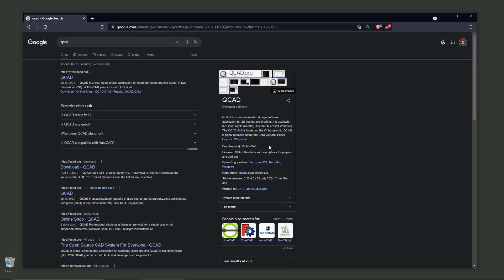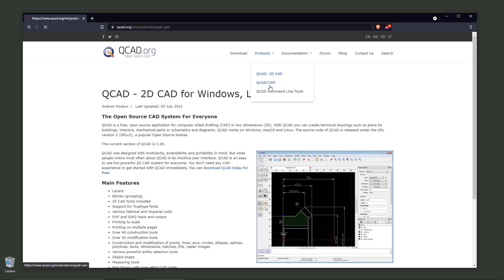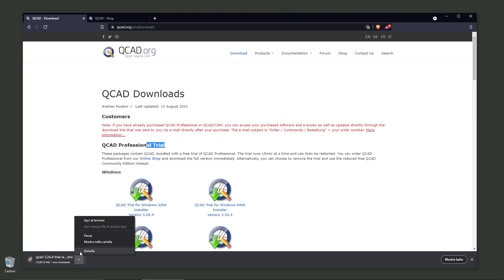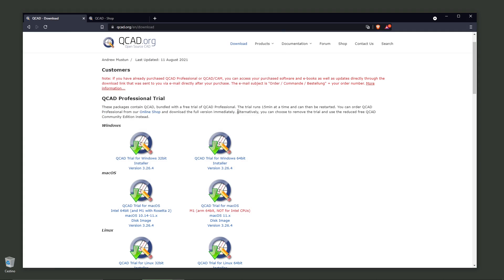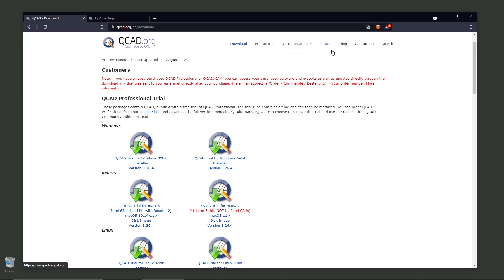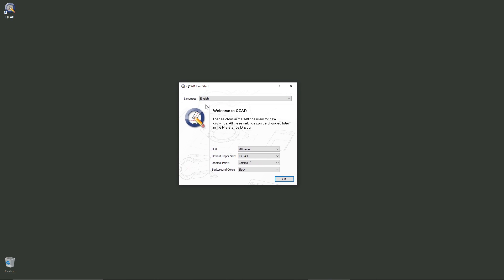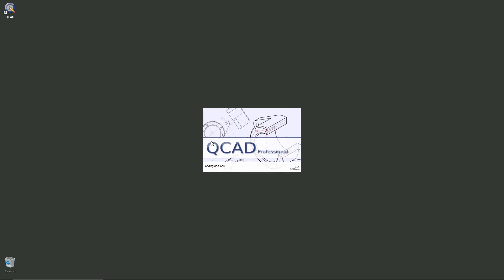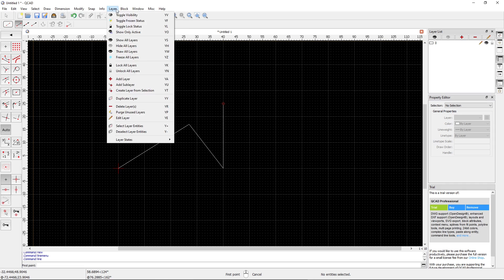Videoguide - How To Download Free CAD Alternative, Install and Run QCAD Freely and Easily